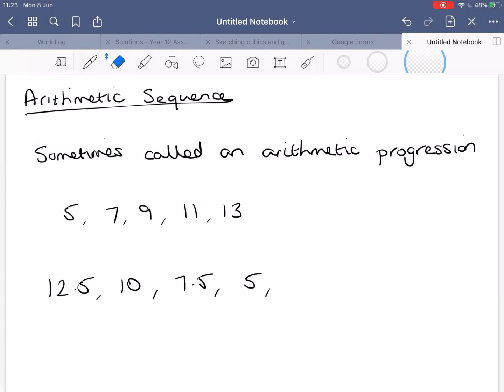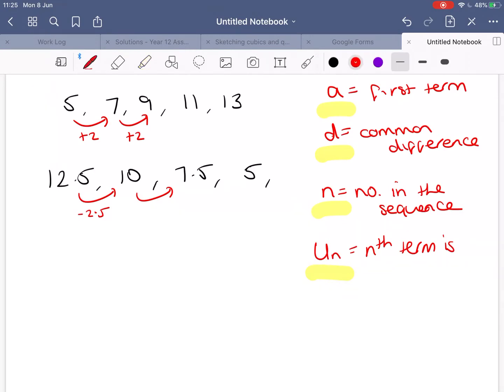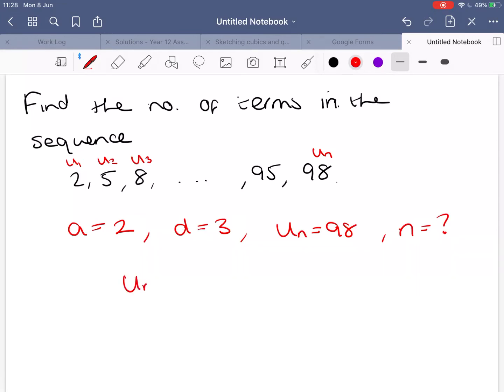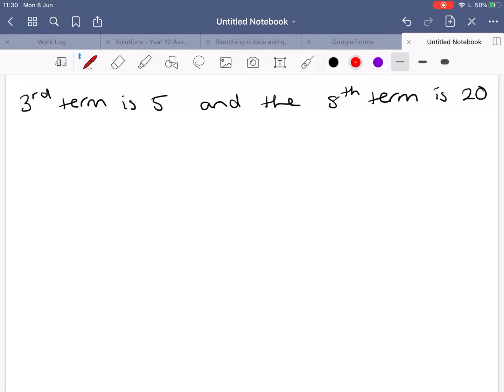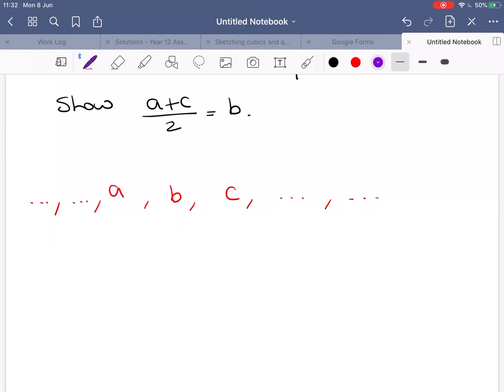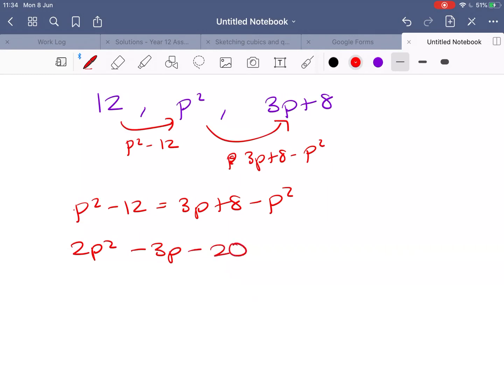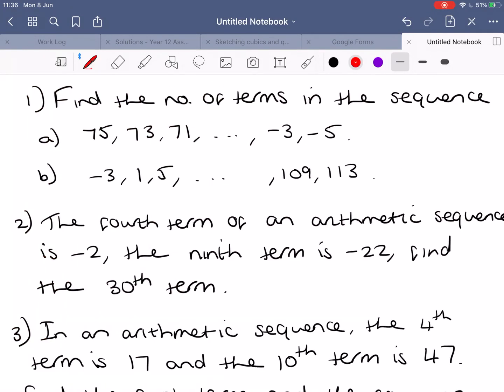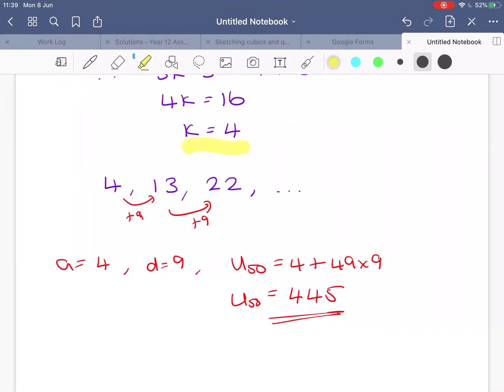Arithmetic Sequences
This video explains what an arithmetic sequence is and looks at some calculations that you would be expected to do.